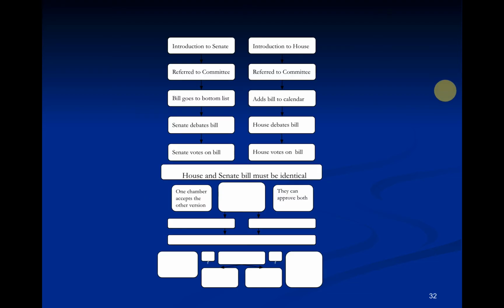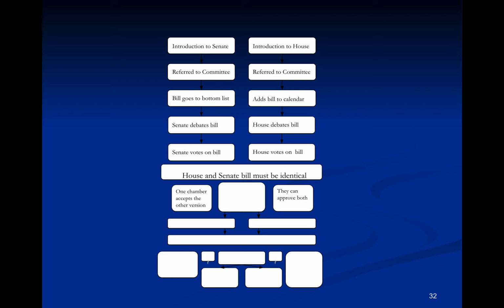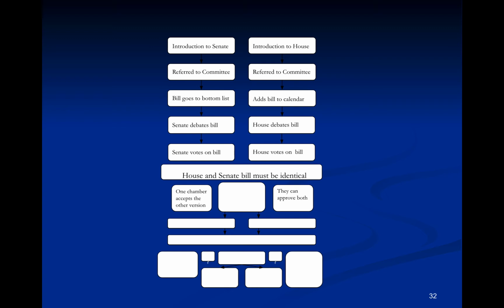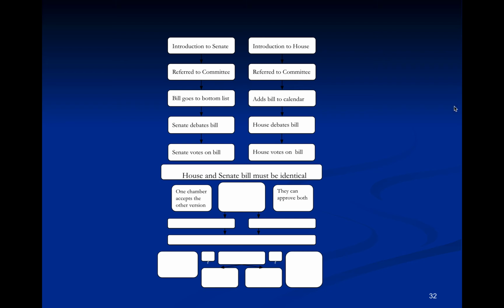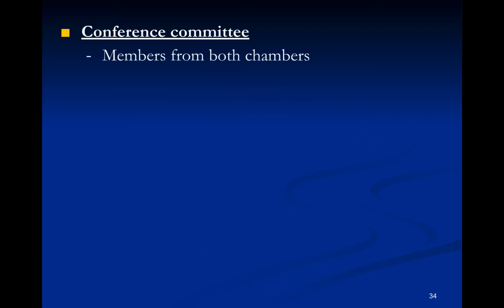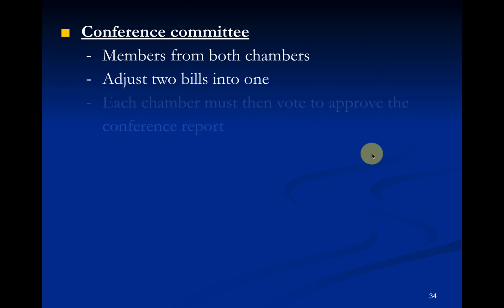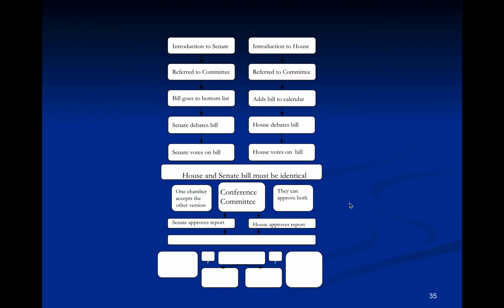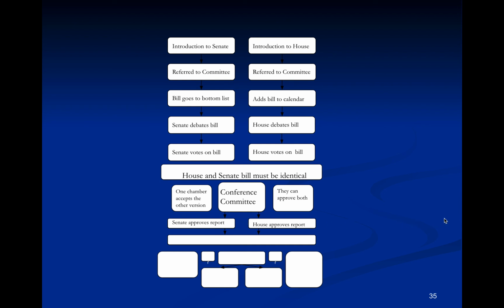Gov 2.05 - Bill Becomes a Law: Part 4 - Rectifying Bills